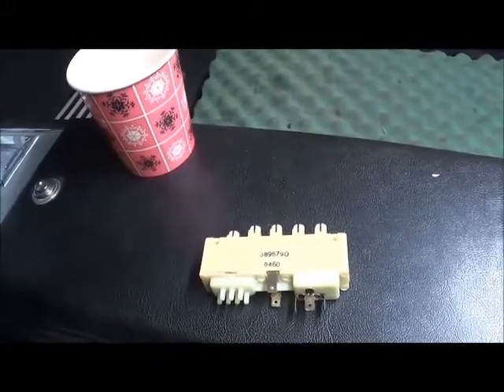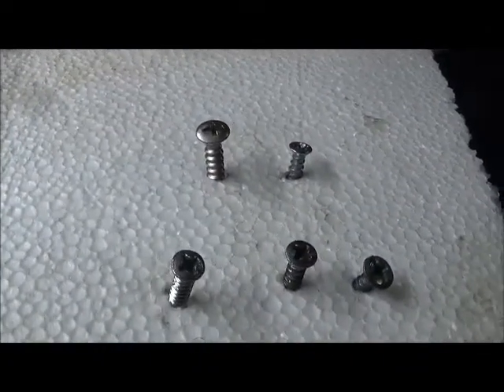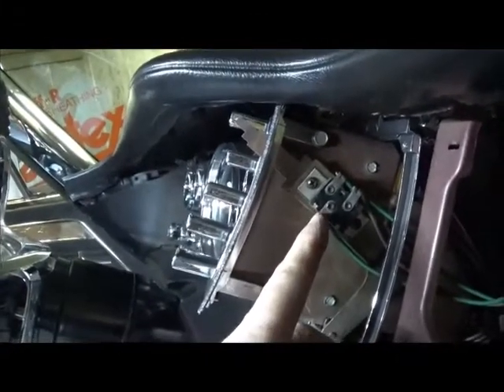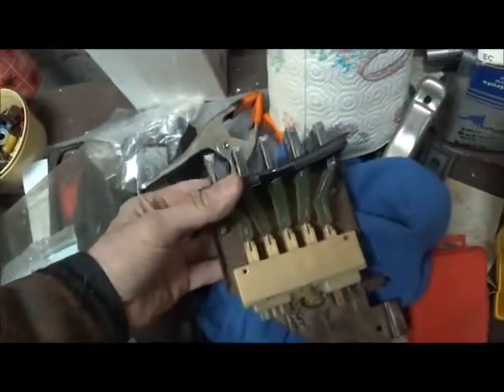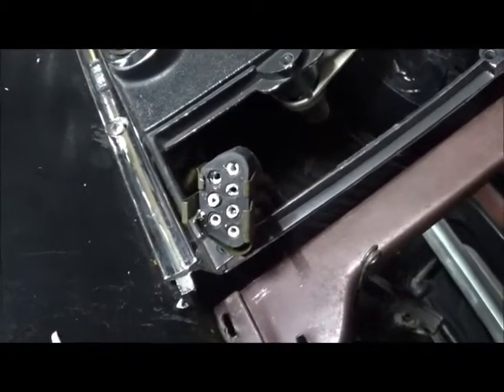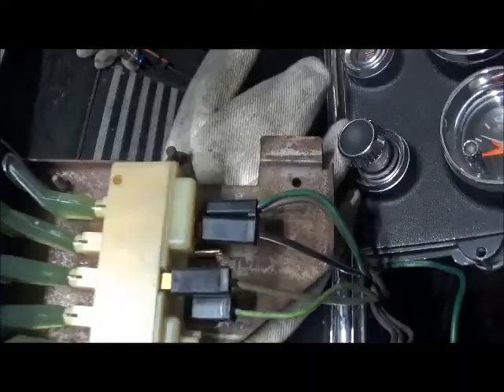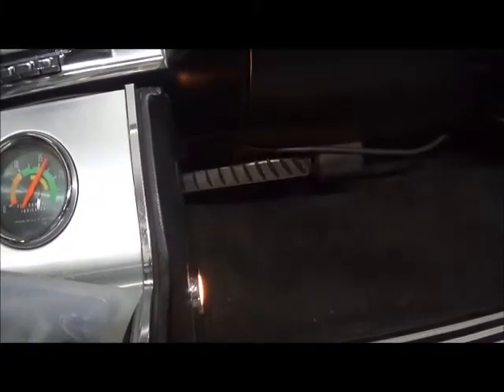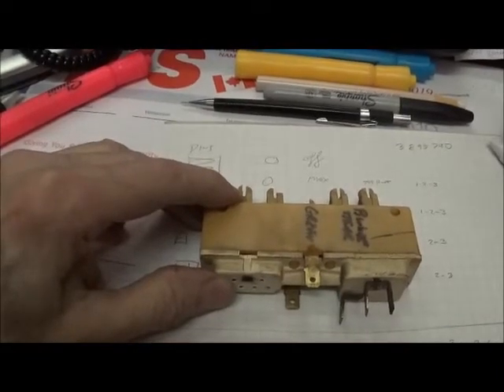Installation of heater controls AC 1964 Chrysler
We install a new heater control switch on a 1964 Chrysler with AC. We diagnose the change in wires required by the new switch. Heater control switch on AC cars is different than cars without AC.